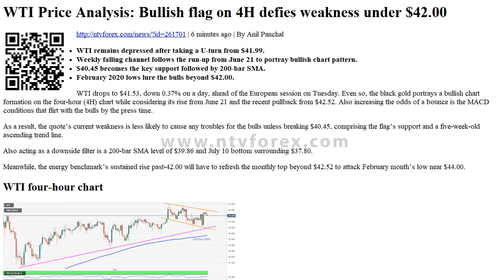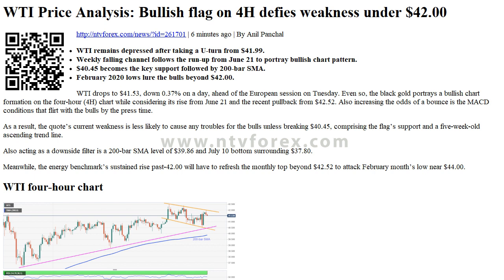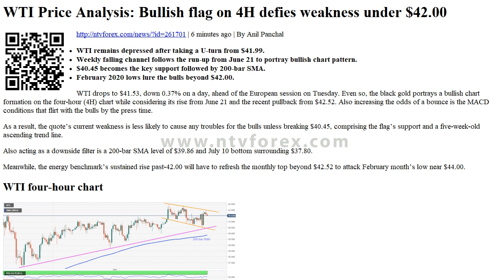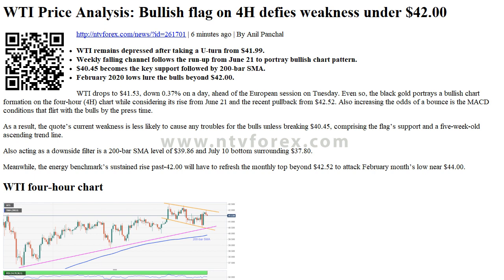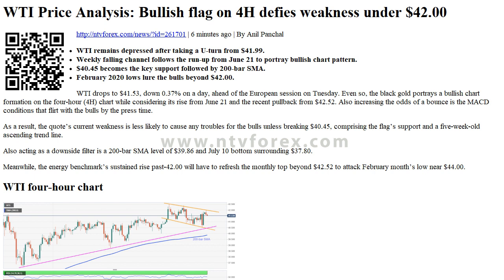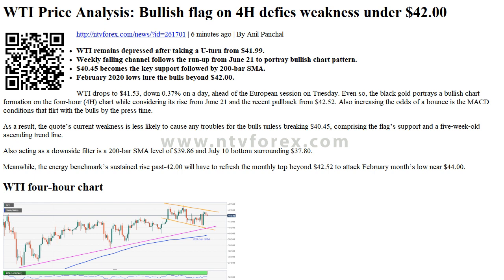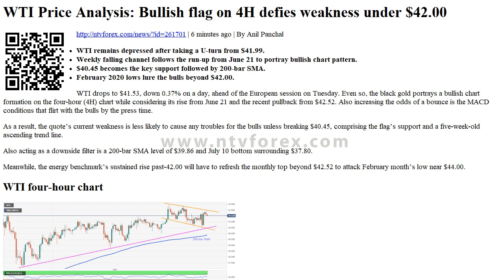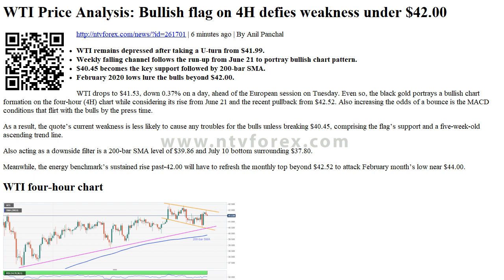WTI Price Analysis Bullish flag on 4H defies weakness under $42.00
. 6 minutes ago . By Anil Panchal . WTI remains depressed after taking a U turn from $41.99. . Weekly falling channel follows the run up from June 21 to portray bullish chart pattern. $40.45 becomes the key support followed by 200 bar SMA. February 2020 lows lure the bulls beyond $42.00. . WTI drops to $41.53, down 0.37% on a day, ahead of the European session on Tuesday. Even so, the black gold portrays a bullish chart formation on the four hour 4H chart while considering its rise from June 21 and the recent pullback from $42.52. Also increasing the odds of a bounce is the MACD conditions that flirt with the bulls by the press time. As a result, the quote s current weaknes...